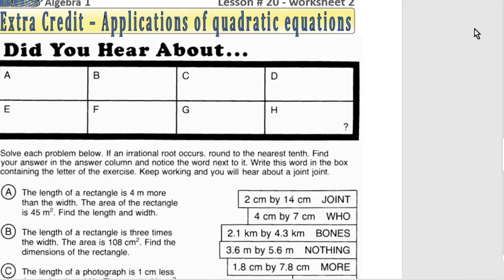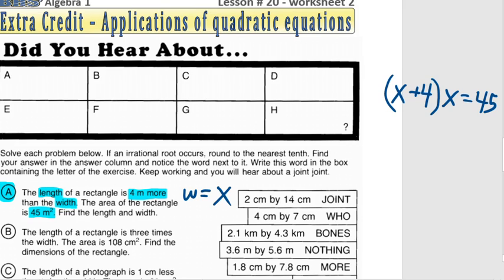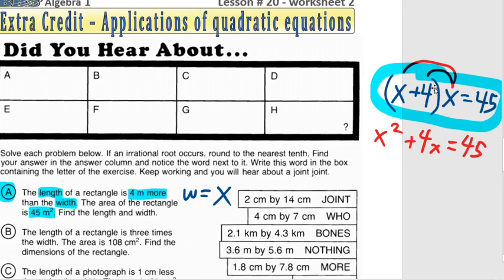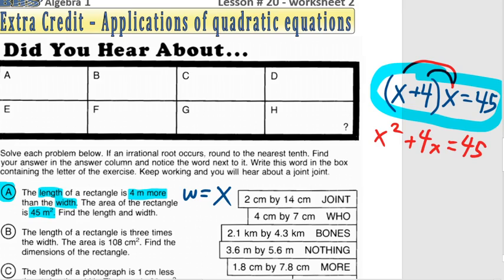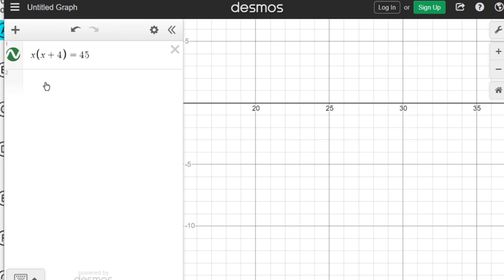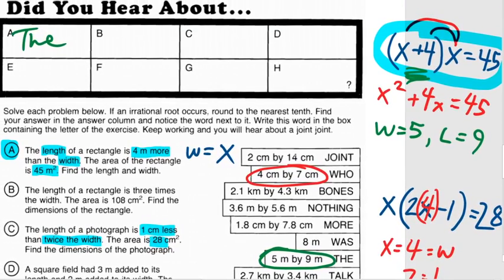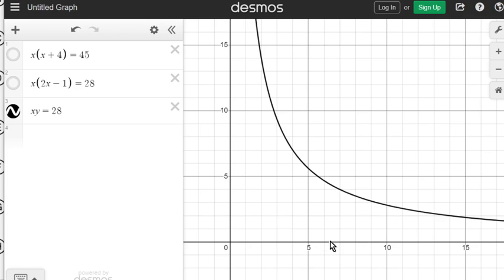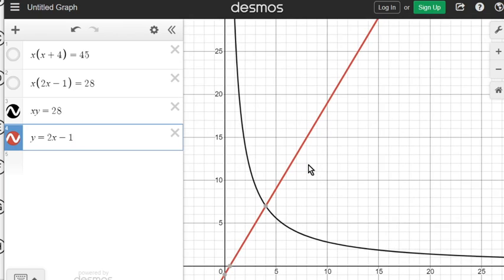Lesson 20 Back